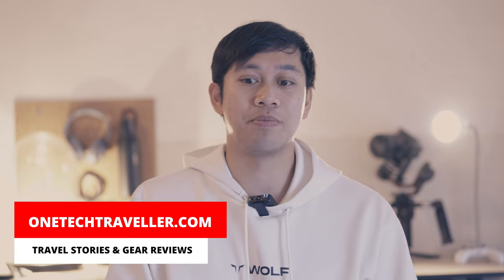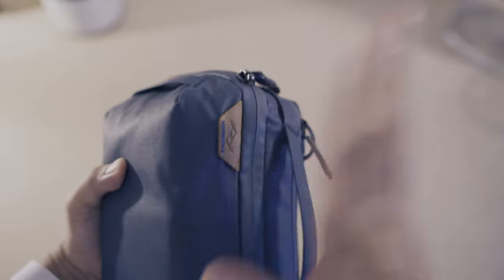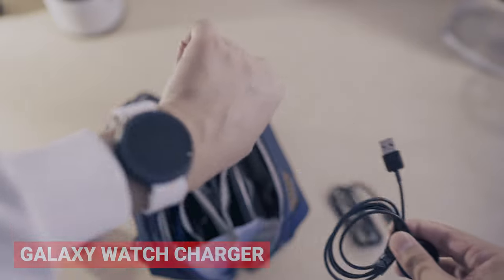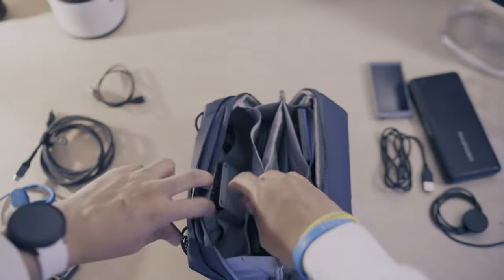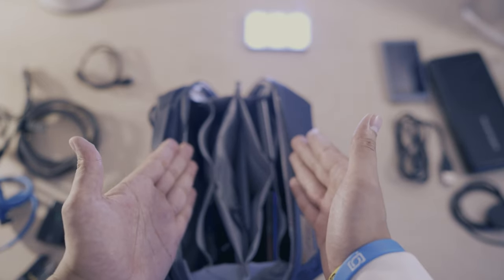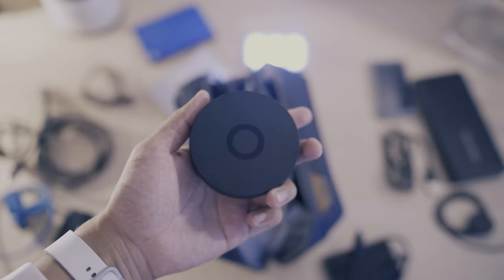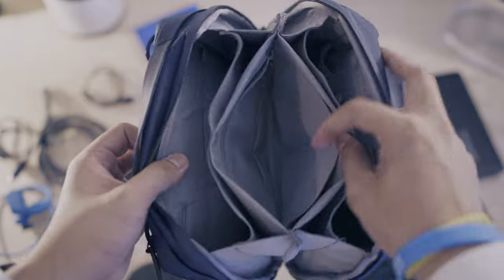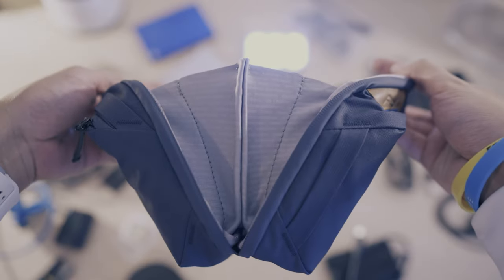My ESSENTIAL Tech Pouch Accessories in 2023